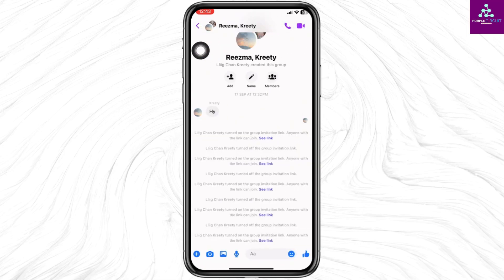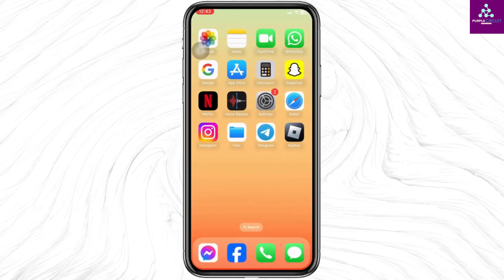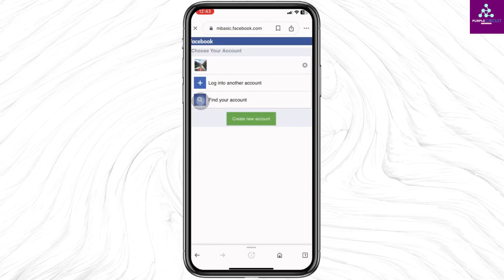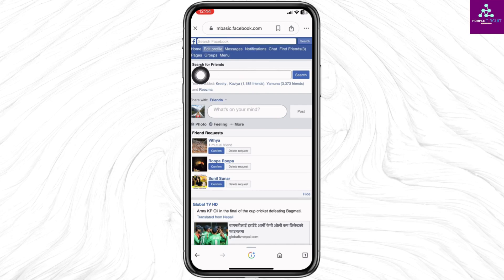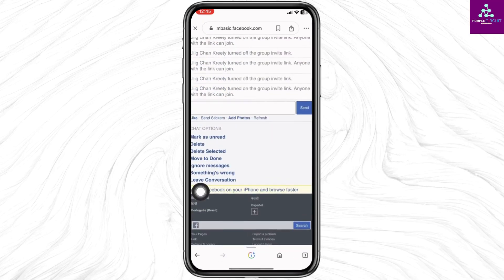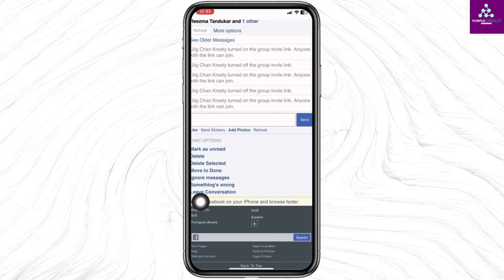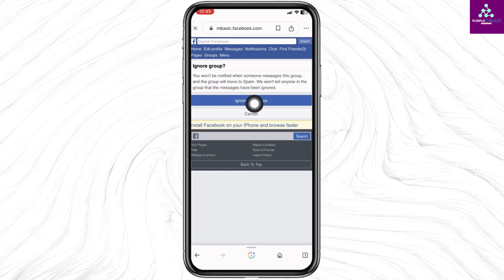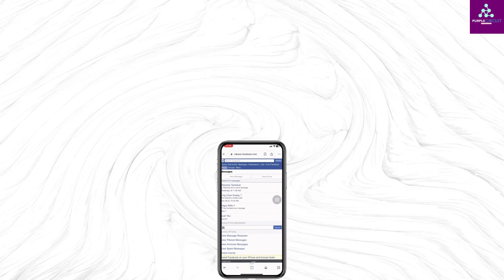How To Restrict Group Chat in Messenger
"Looking to manage your group chats more effectively in Messenger in 2023? Knowing how to restrict group chats in Messenger is essential for maintaining your privacy and ensuring a comfortable social media experience. Whether you're using an iPhone or Android device, or facing issues with group chat restrictions, this guide will provide you with the solutions.

In this step-by-step tutorial, we'll cover:
- The process to restrict group chats in Messenger on both iPhone and Android.
- Understanding the new updates in Messenger regarding group chat restrictions.
- Solutions for common issues like being unable to ignore or restrict group chats.
- Tips for managing your group chat settings and maintaining a healthy digital environment.

Take control of your Messenger experience and learn how to effectively manage your group chats. If you've been wondering, 'How do I restrict group chats in Messenger in 2023?' - this video is your comprehensive guide.